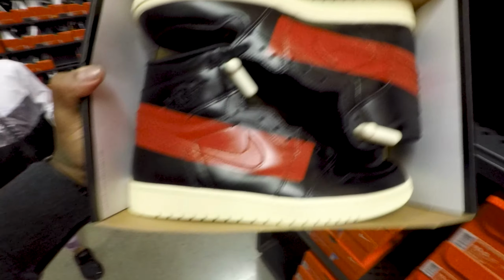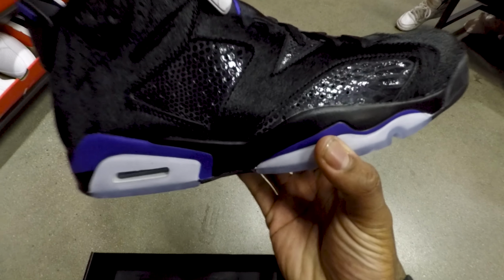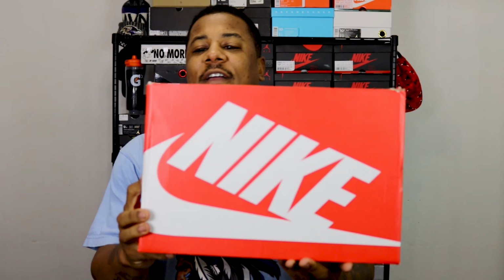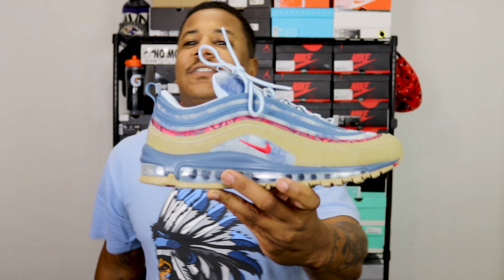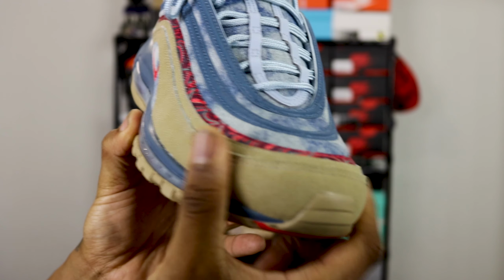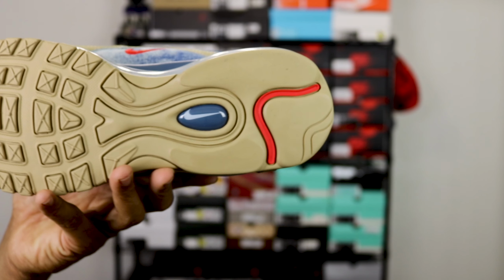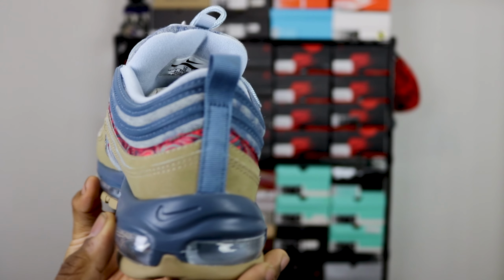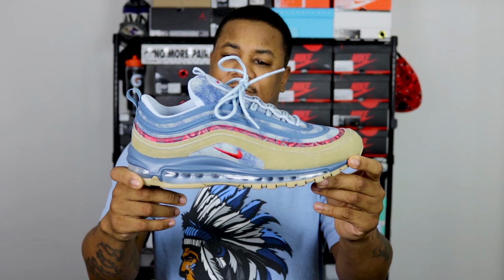THESE WAS A MUST COP!!+JORDAN 6 (PONY HAIR)/JORDAN 1 (COUTURE)/HITS NIKE OUTLETS !!!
Welcome to the channel i picked up a pair of shoe I've been wanting for a min it now. I also stopped in the Nike outlet and found the air Jordan 6 pony hair as the air Jordan 1 couture as well. My question is how do they check the shoes when people return them with so many fakes out there kinda scary if you think about.